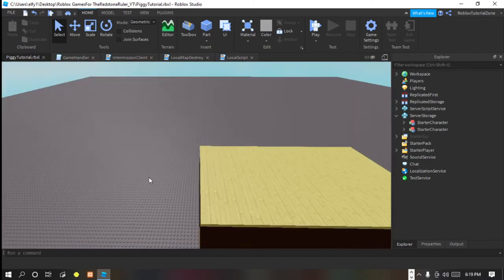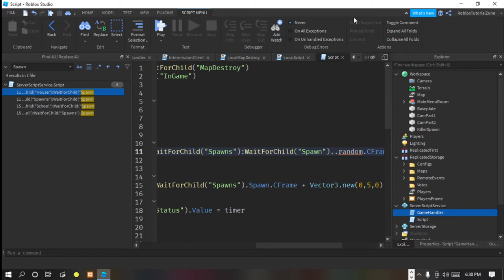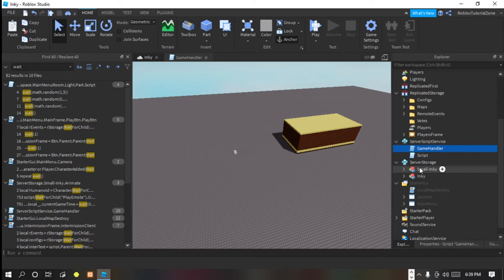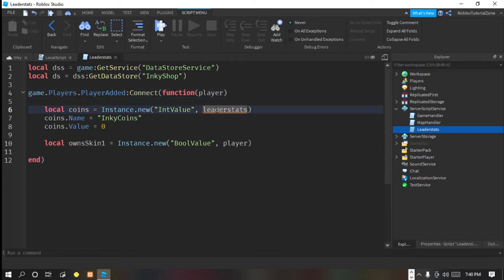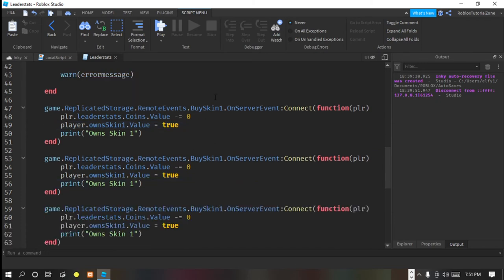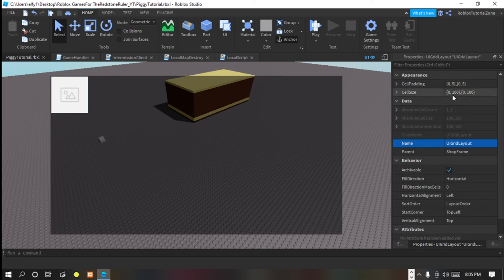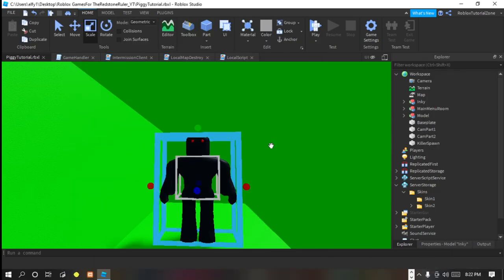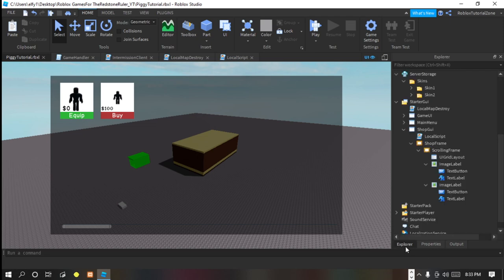How To Make A Game Like Piggy Pt.9 - Shop Pt. 1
Add Me On Discord @MonkeyDogGames#9254